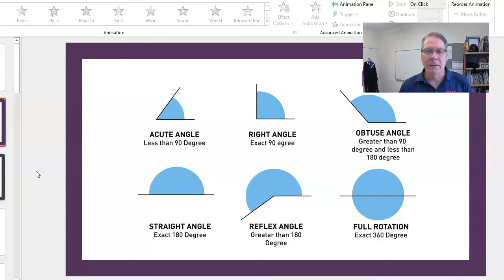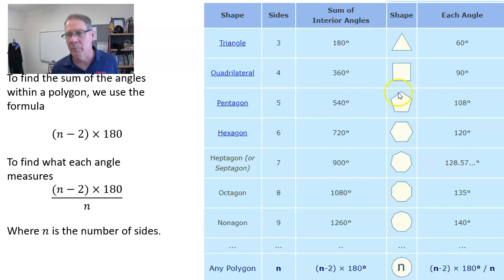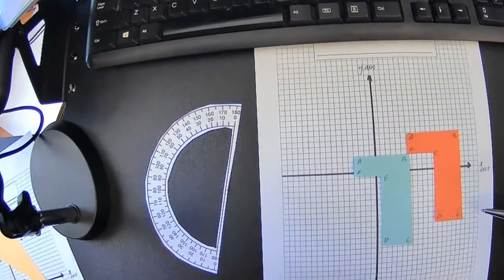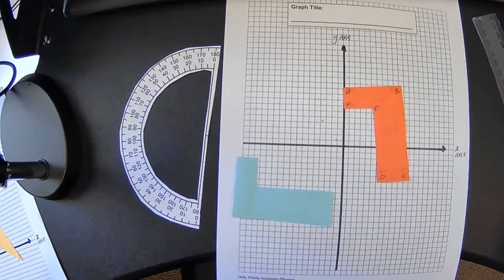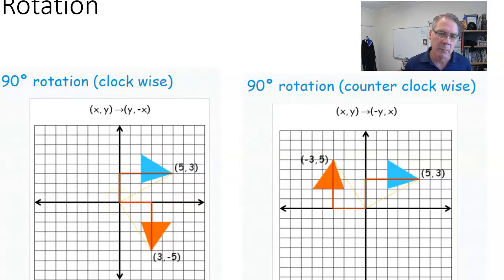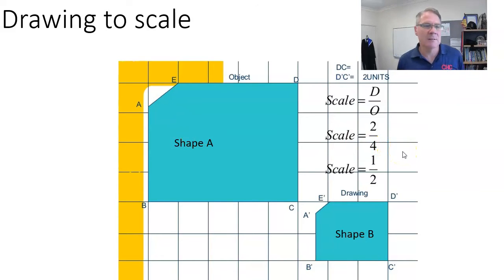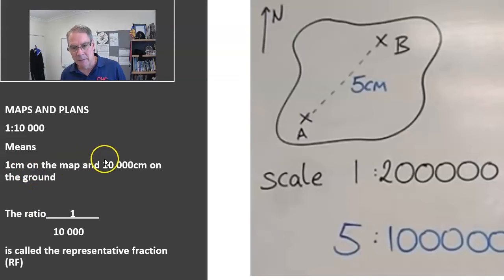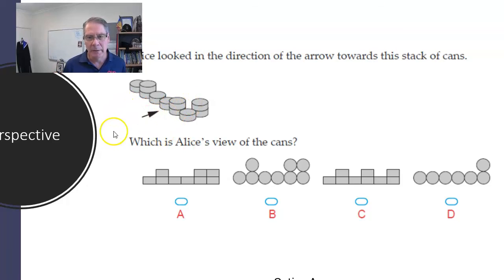CR111 Numeracy 4